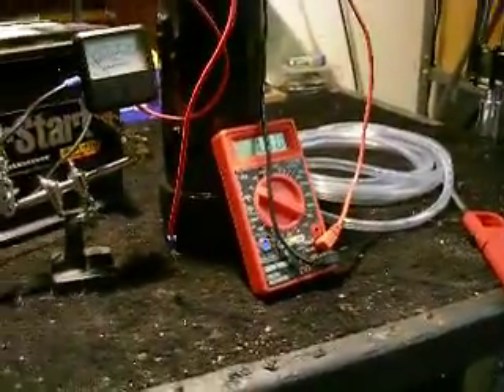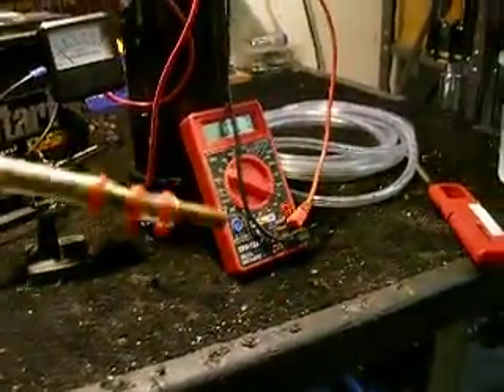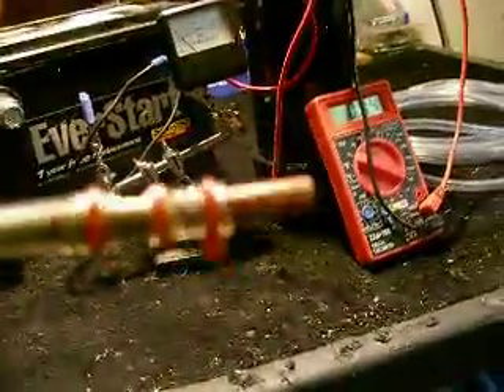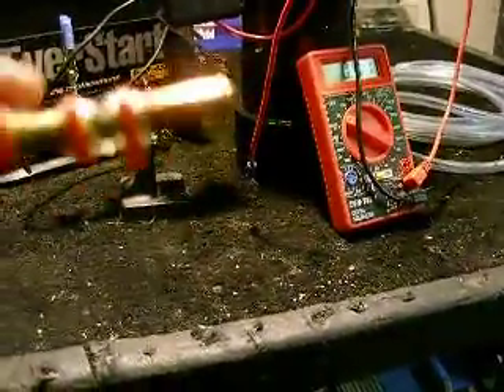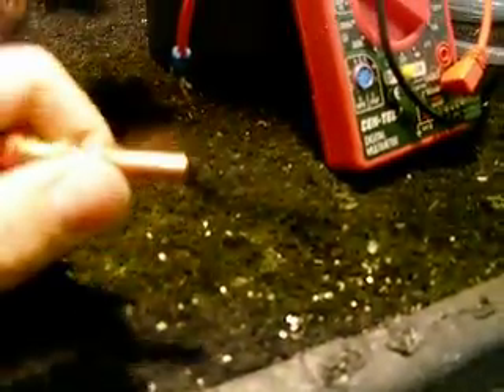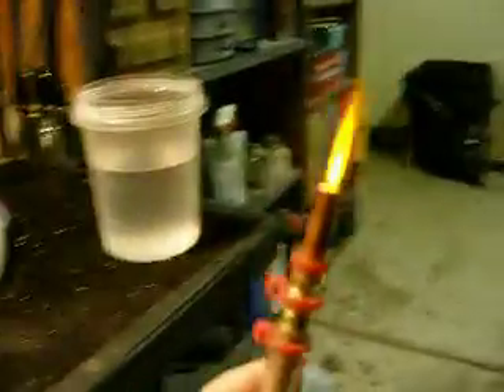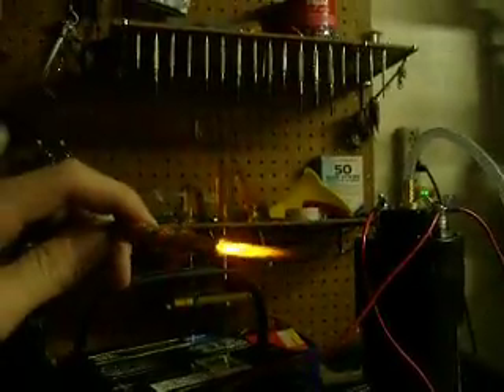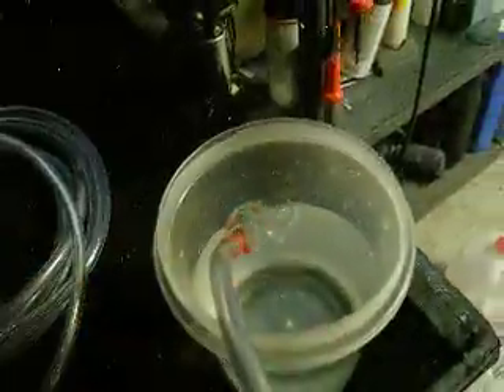HHO generator Finished Cell and Torch #04